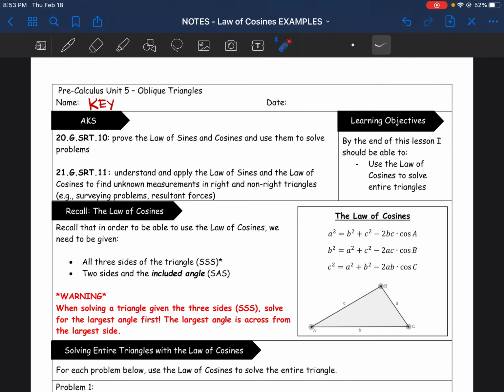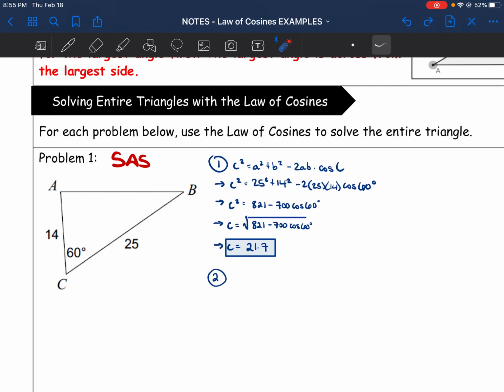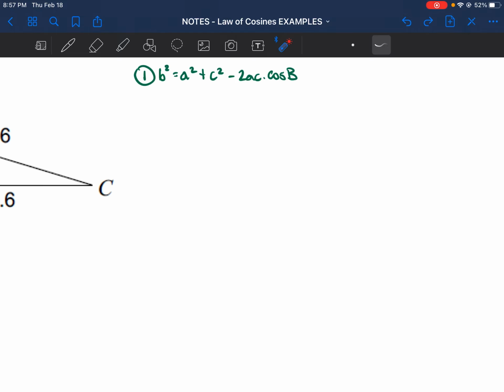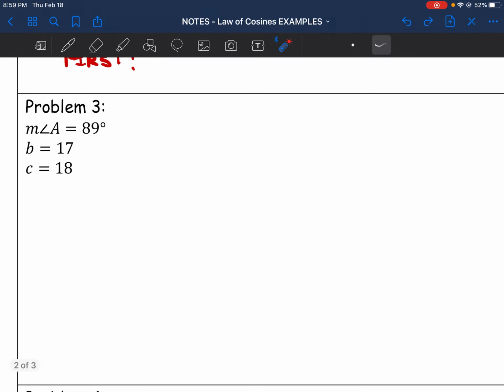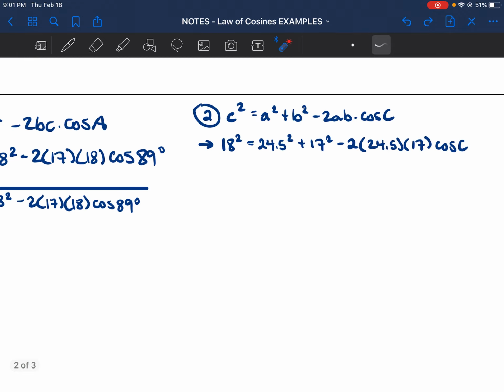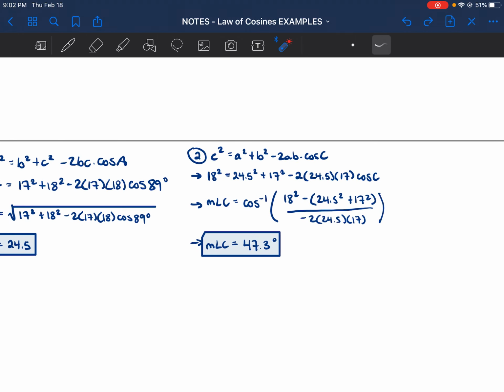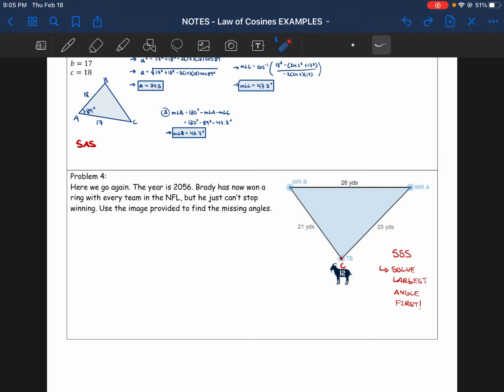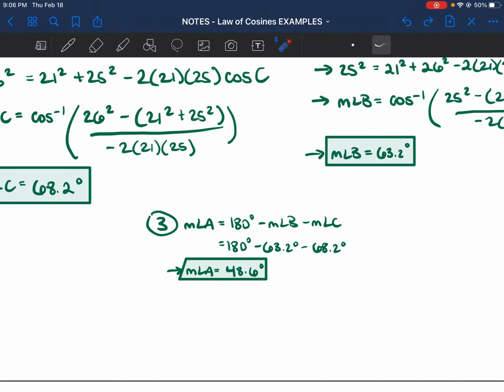Pre-Calculus - Law of Cosines Practice